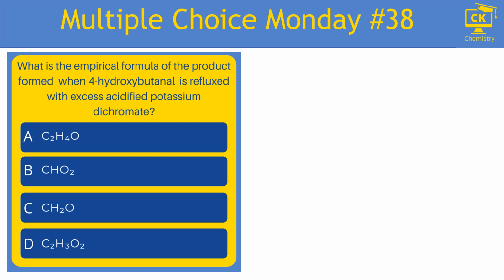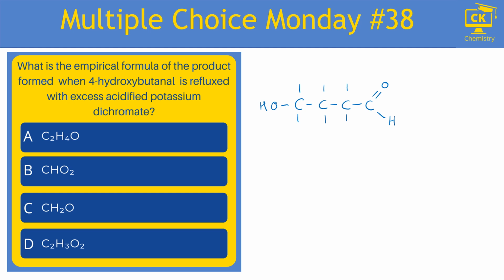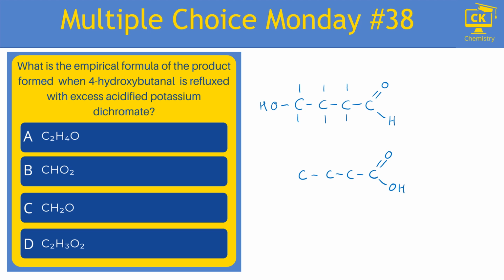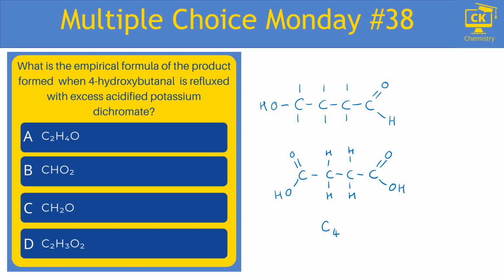Chemistry A Level multiple choice: organic oxidation reactions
Example A Level multiple choice question explaining how to work out the oxidation products of different compounds and link to the functional groups and empirical formula.